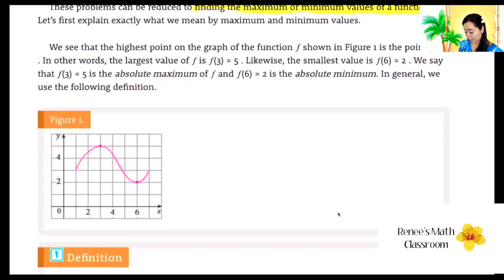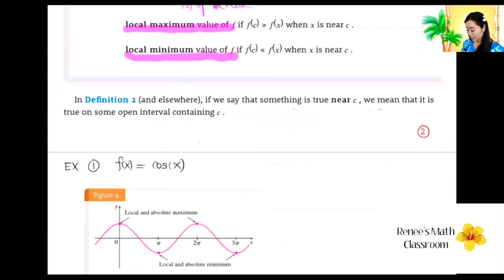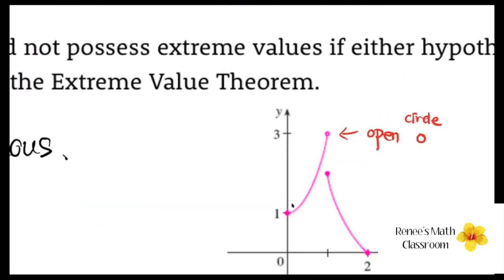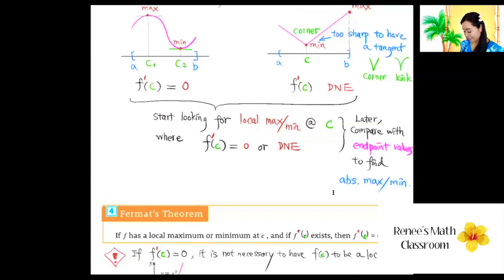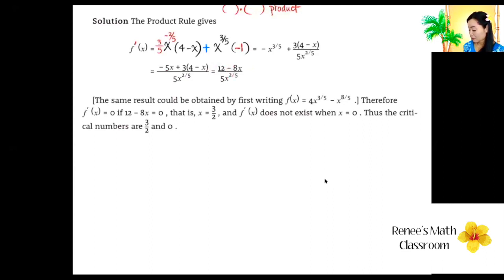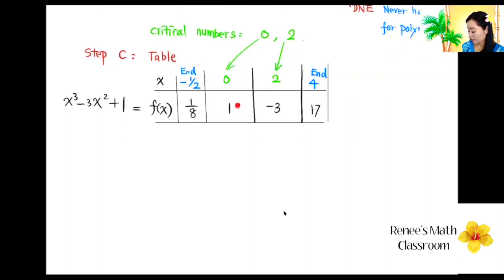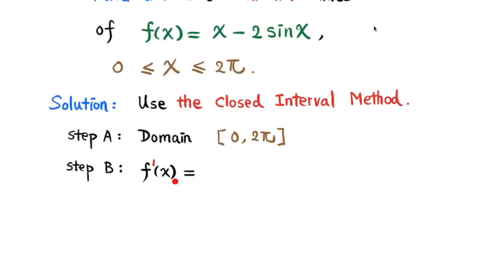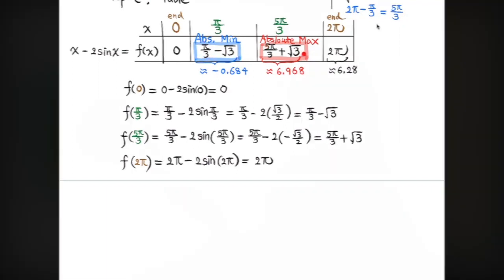Max and Min, Close Interval Method, Calculus 1, 4.1 complete lesson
Max and Min, critical numbers, Close Interval Method to find absolute max and min of a continuous function on a closed interval, Calculus 1, section 4.1 complete lesson